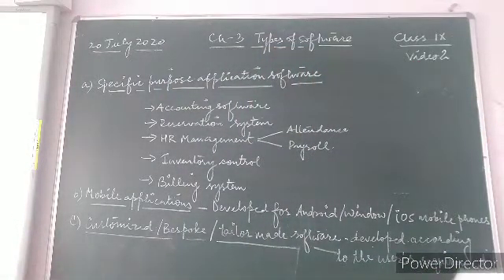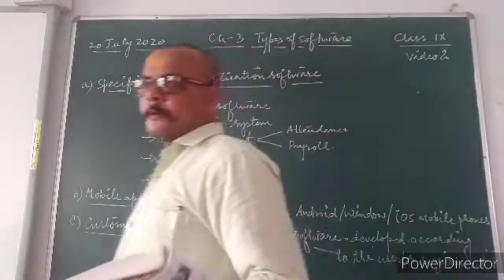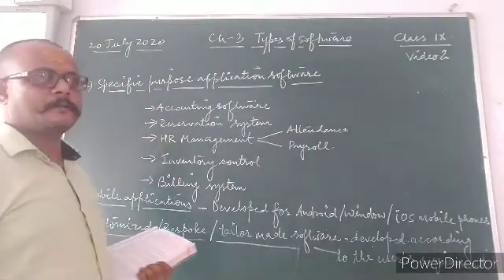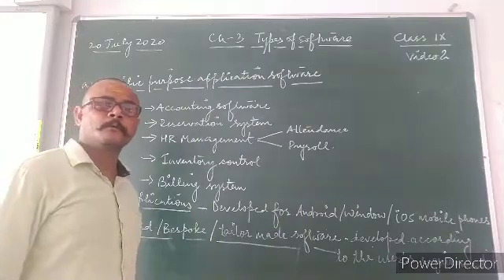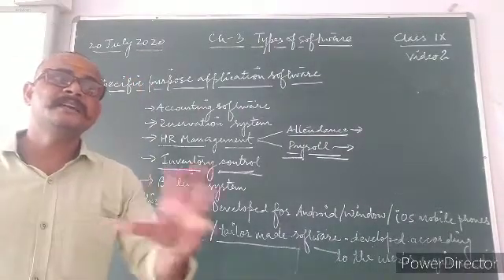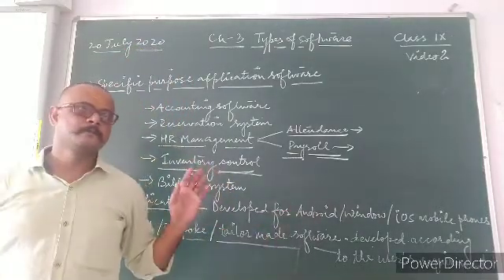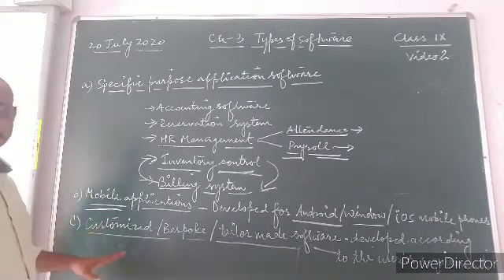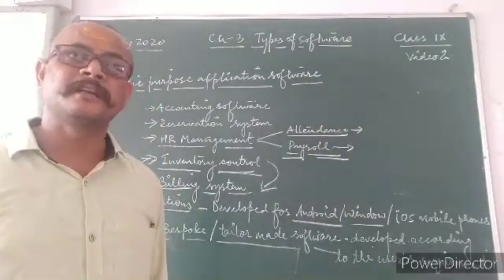class 9 ch 3 video21 JULY